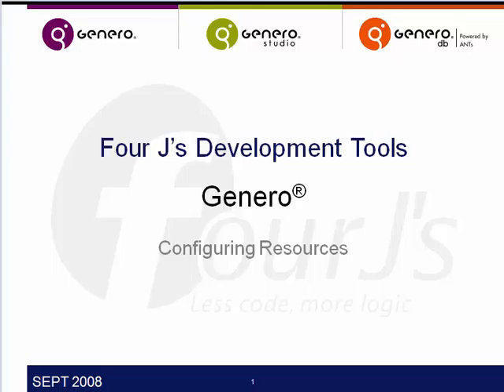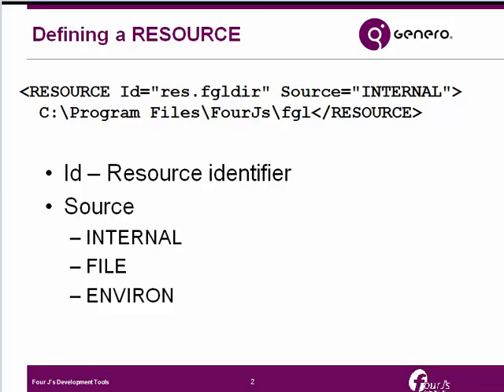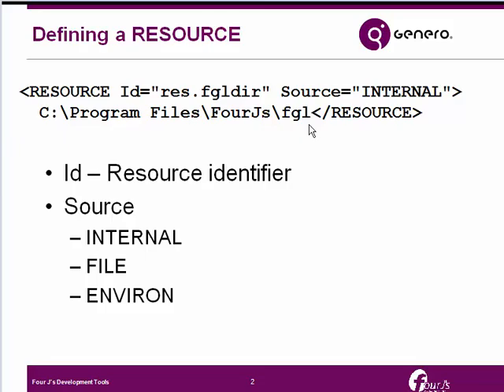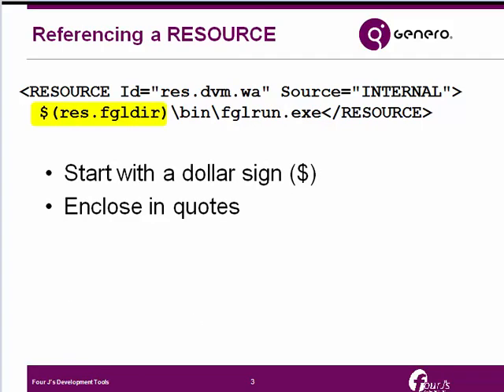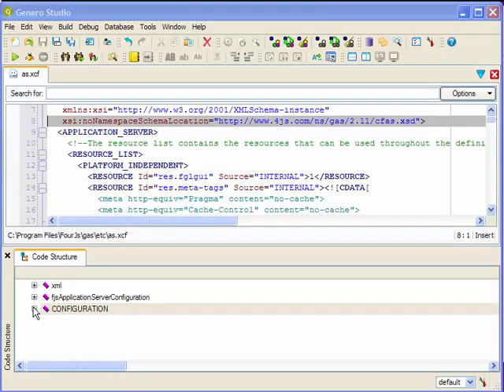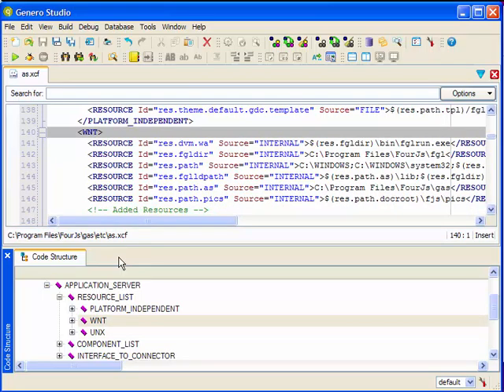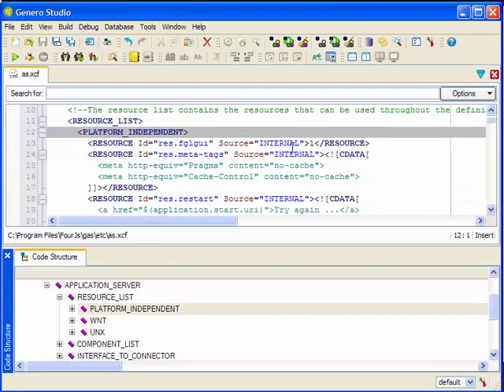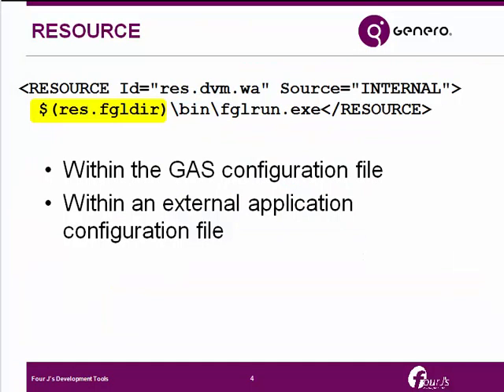Configuring resources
Video 6 in the Web Applications (GWC): Installation and Configuration video series.